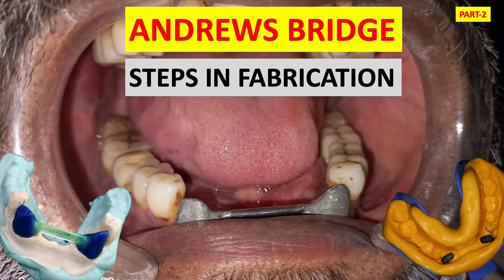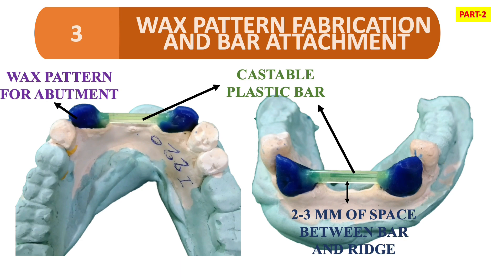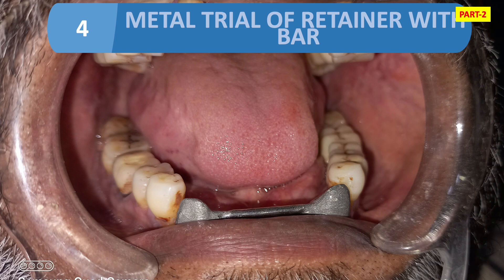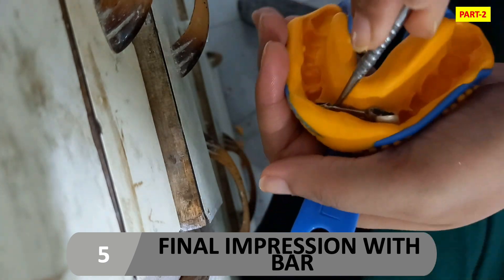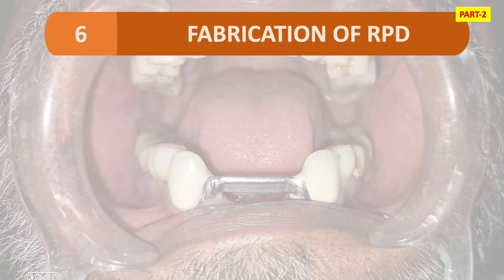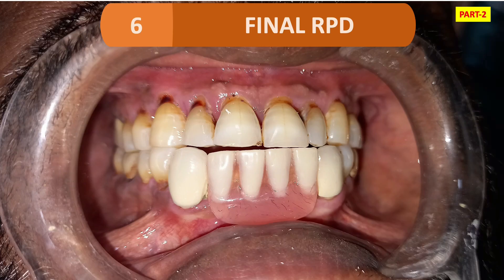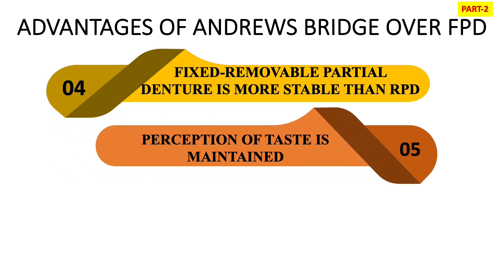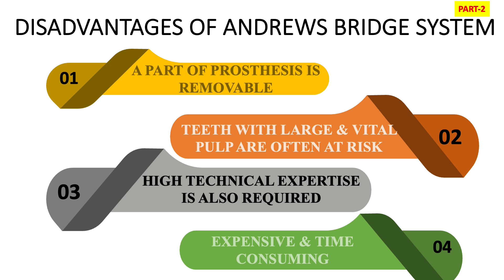ANDREW'S BRIDGE// PART-2// STEPS IN FABRICATION OF BRIDGE// DENTAL EDUCATION// SIEBERTS RIDGE DEFECT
Andrew's fixed-removable system is a commendable alternative for treating the anterior ridge defects.

Andrew's bridge is a good treatment modality for Seibert class III ridge defect.